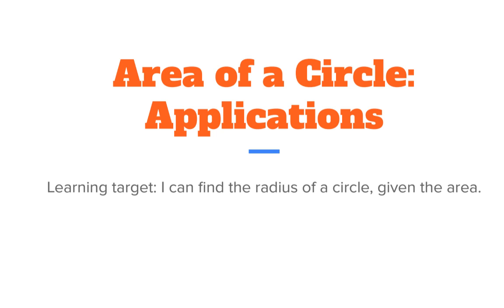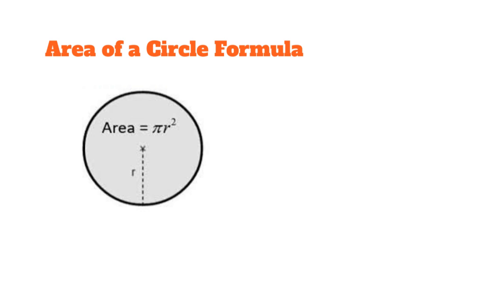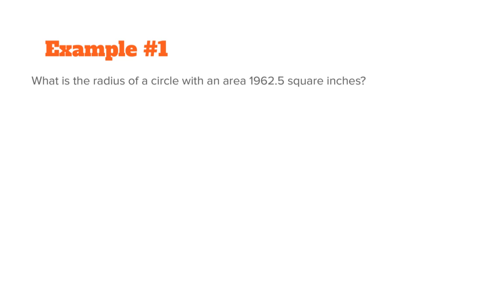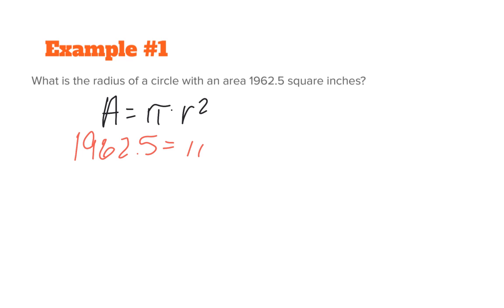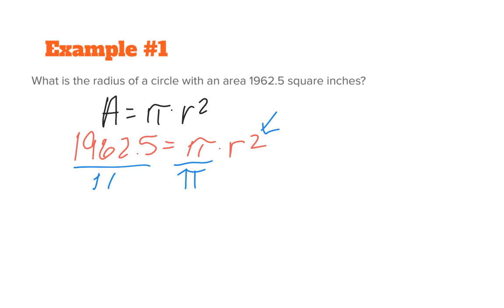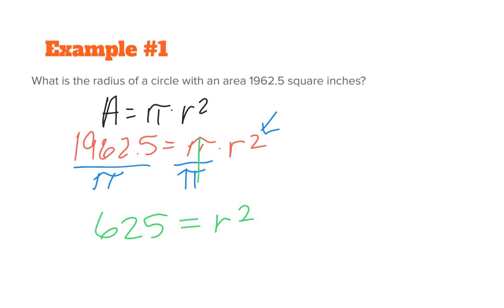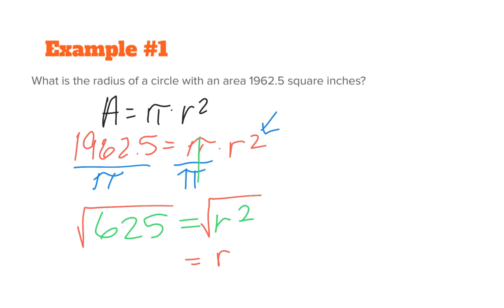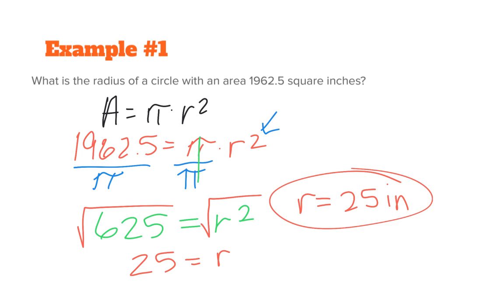Area of a Circle Applications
In this video, Ms. Jacobson shows how to find the radius of a circle given its area.